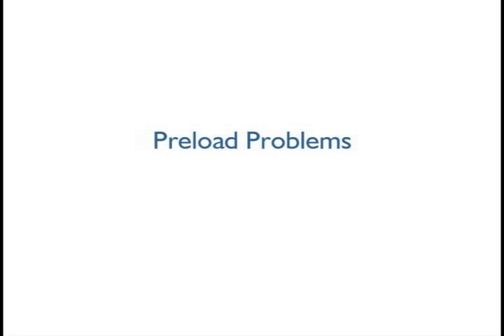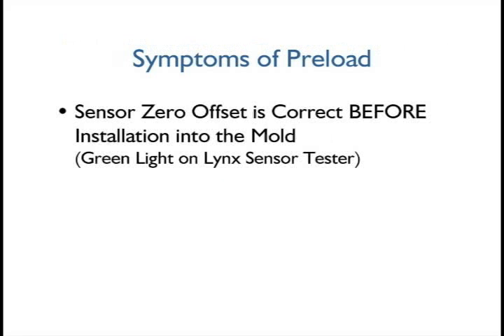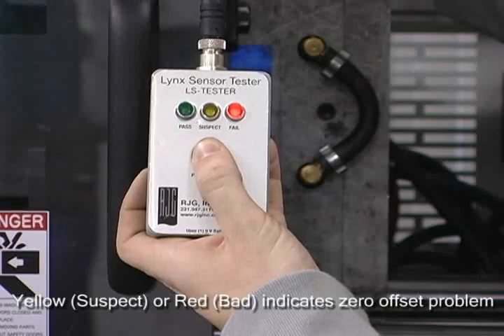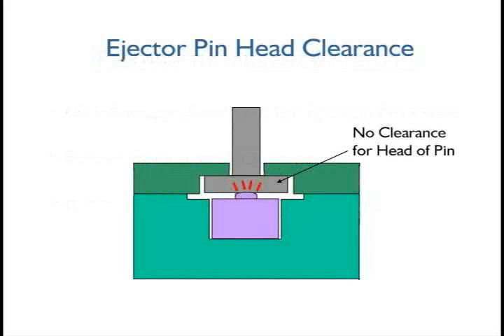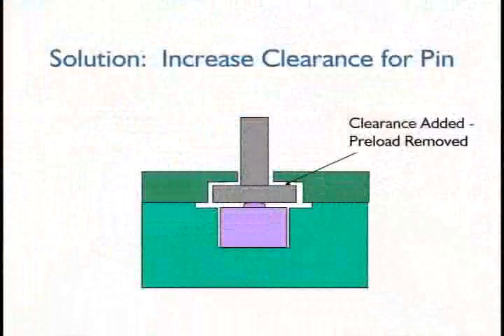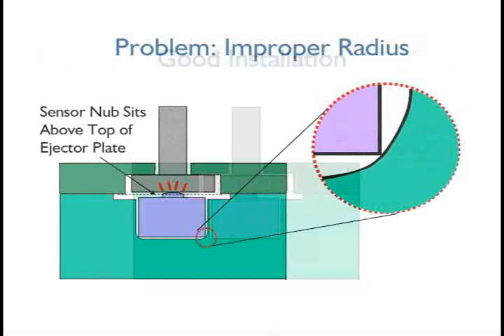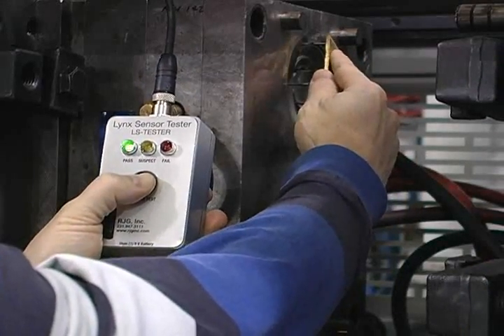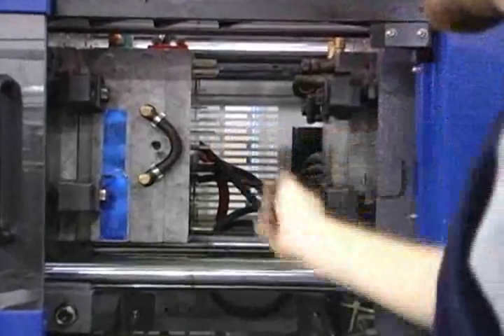Sensor Installation - Preload Problems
Preload is when an injection mold is closed and the ejector pin presses against a cavity pressure sensor without plastic pressure. This is likely to result in the sensor reading incorrectly or being damaged.